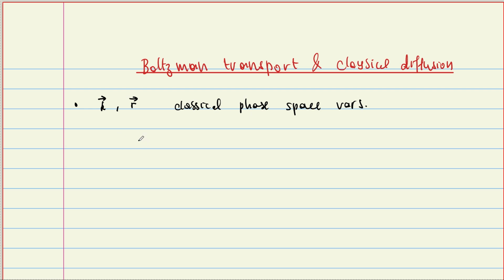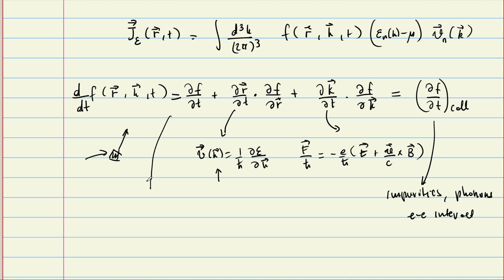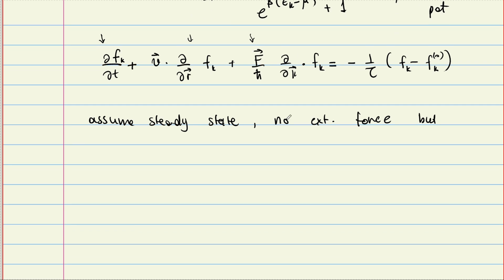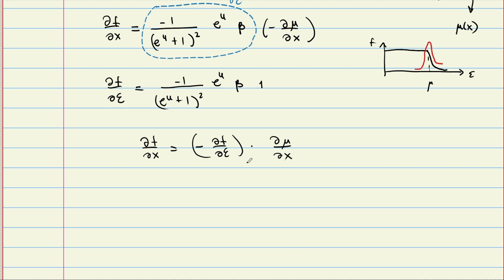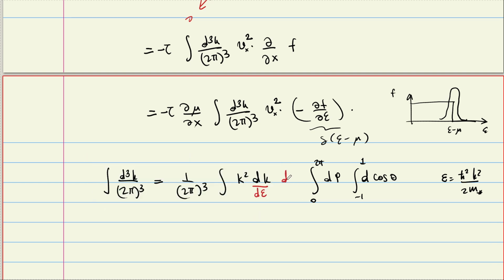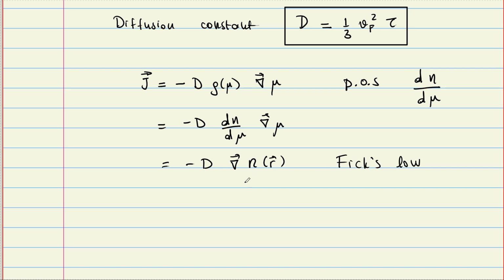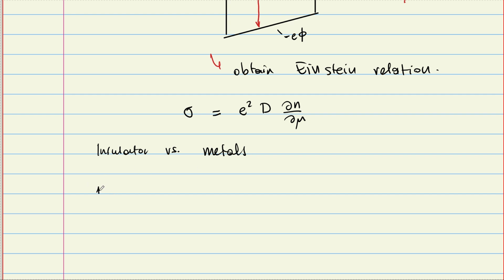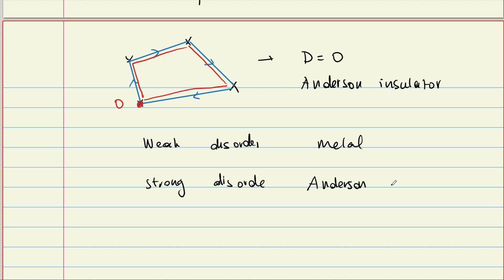13. Boltzmann transport, diffusion, Einstein relation